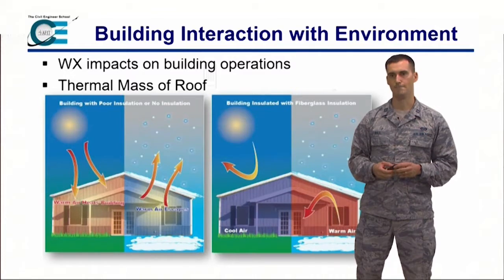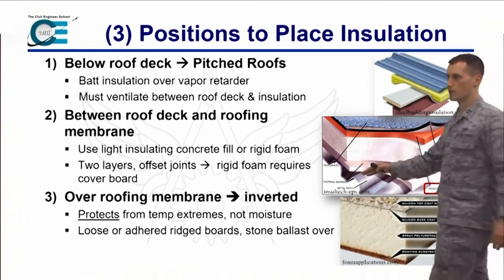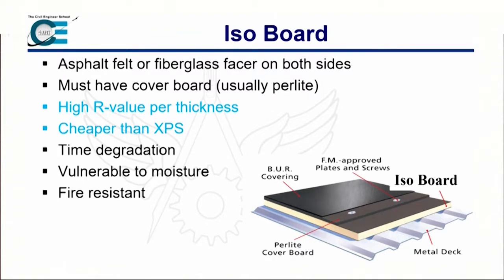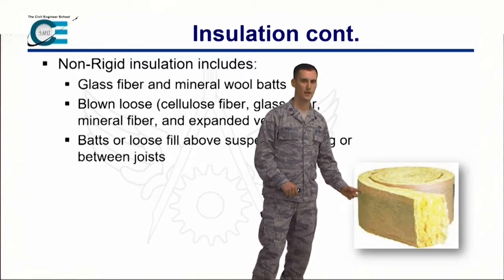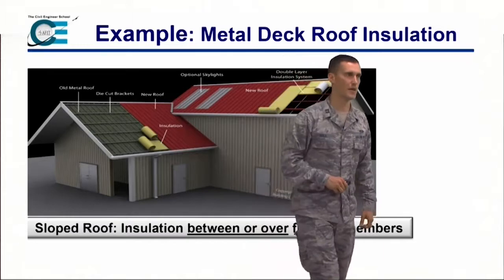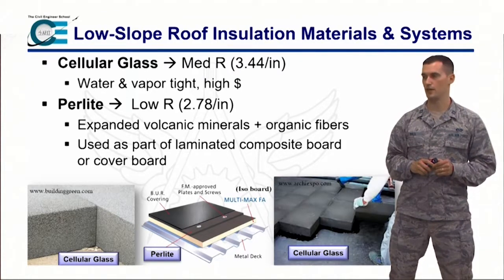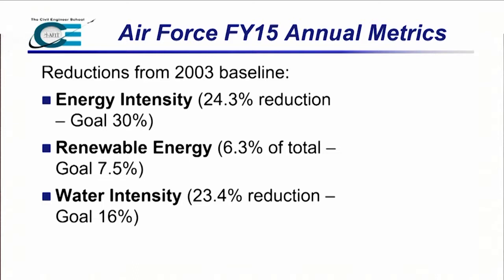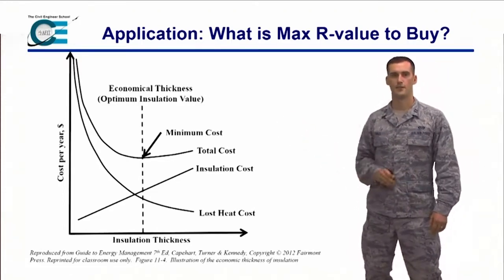WENG440 18A Insulation And Energy Mgmt